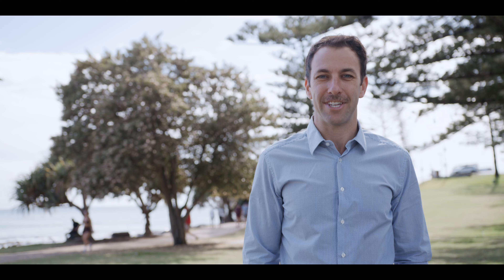3/55 Hayle Street, Burleigh Heads, Gold Coast Queensland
Impressive ocean views from Burleigh Beach through to Surfers Paradise are a plenty from this enviable 2-bedroom unit. Located in the highly sought after and rarely available ‘Doncaster Lodge’ building, this boutique block of only five sits on an 817m2 double block, just a stone’s throw from the sand of Burleigh beach - and enjoy the relaxed Burleigh lifestyle by living on Burleigh headland.

MB01CDTKE3HZBOX